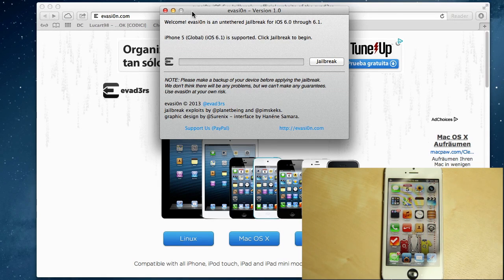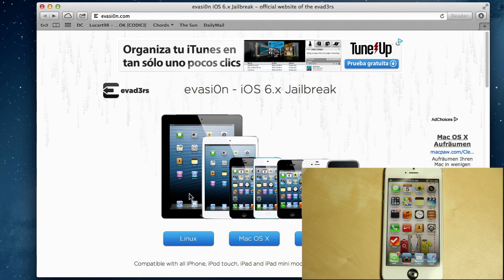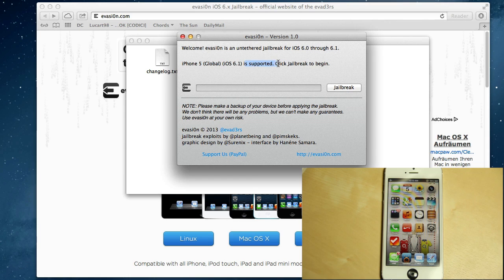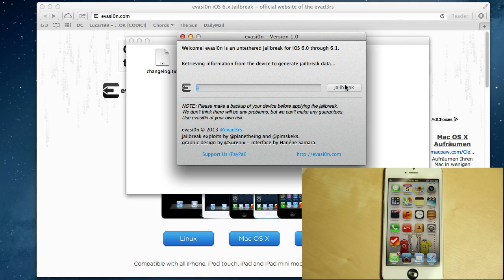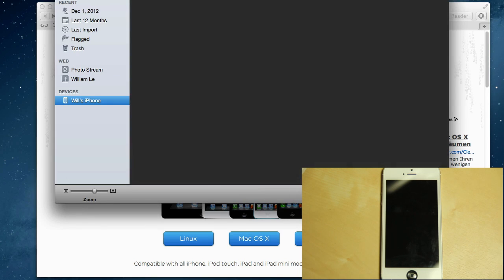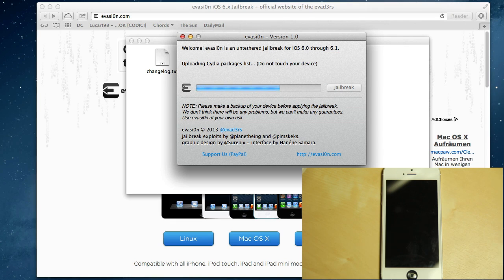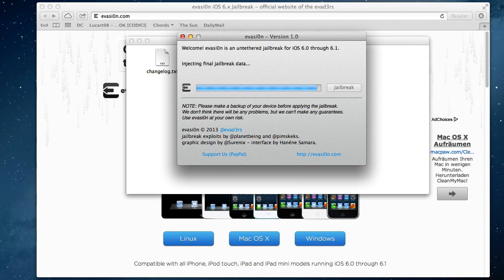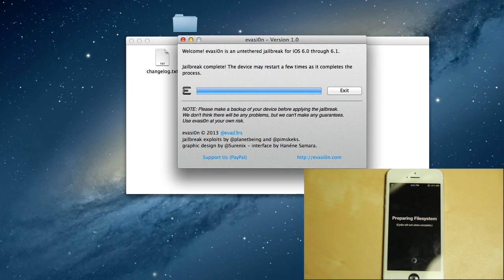How to Jailbreak iOS 7 iPhone 5S iPhone 5, iPad 4, iPad mini - evasi0n Untethered Jailbreak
FULL Tutorial showing you how to Jailbreak your iPhone, iPad, iPad mini and iPod touch.
Supported devices:
iPhone 5, 4S, 4 and 3GS.
iPad 2,3 and 4
iPad Mini
iPod touch 4G and 5G.

Note: Before jailbreaking make sure you Back Up your device first, just in case.
Happy Jailbreaking!